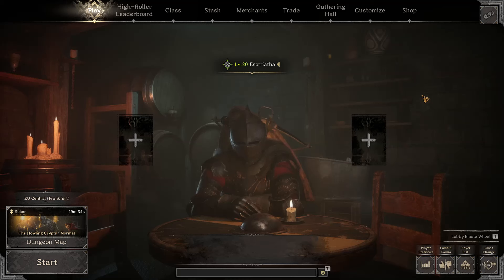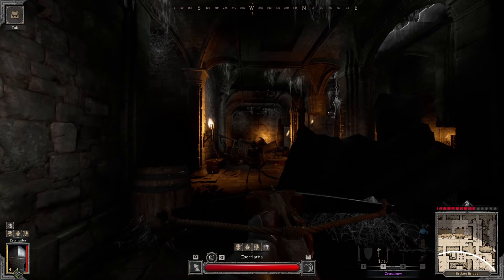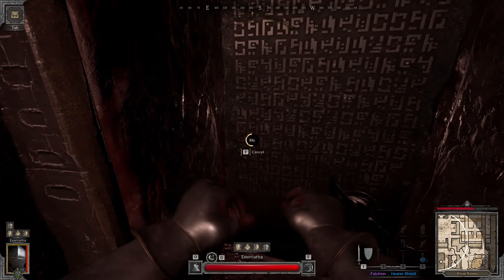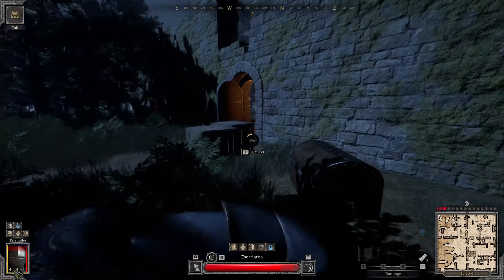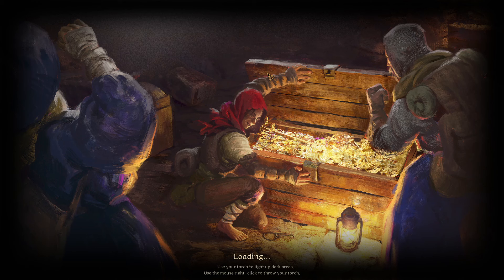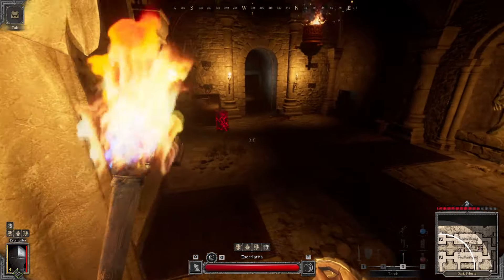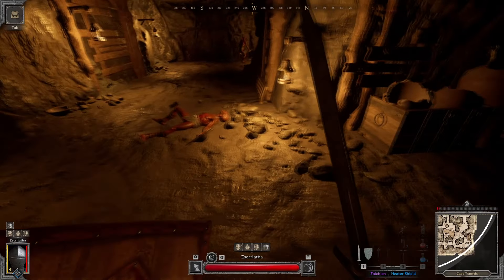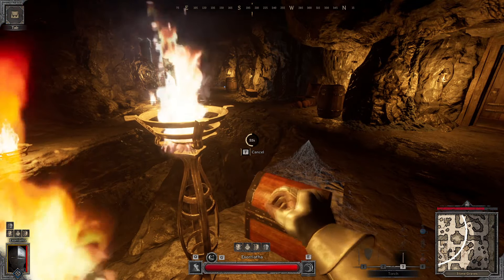Pushing to PATHFINDER! - Dark and Darker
With a new patch, some new changes to the maps and the map rotation we continue our push towards pathfinder for the PDR fighter, but will we make it today?

A new journey begins in the dungeons, caves and ruins of Dark and Darker. A hardcore extraction looter FP(S?) game set in a high and somewhat dark fantasy world.

0:00 - Intro
1:11 - The Crypts Fiesta
24:15 - Stash/Trading
25:40 - The Ruins Expedition
54:34 - Returning to the Caves